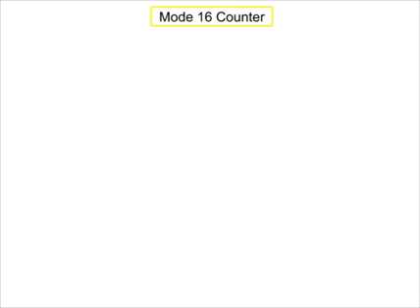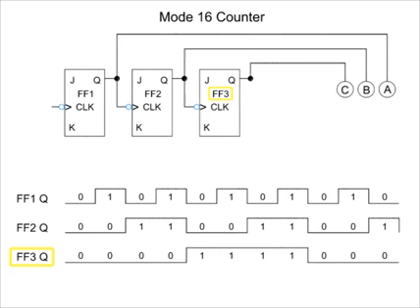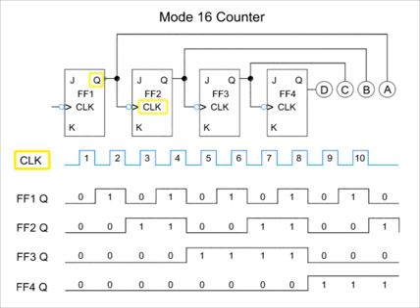Counters and Shift Registers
Flip flops can be used to store a single bit of binary data (1or 0). However, in order to store multiple bits of data, we need multiple flip flops. N flip flops are to be connected in an order to store n bits of data. A Register is a device which is used to store such information. It is a group of flip flops connected in series used to store multiple bits of data.